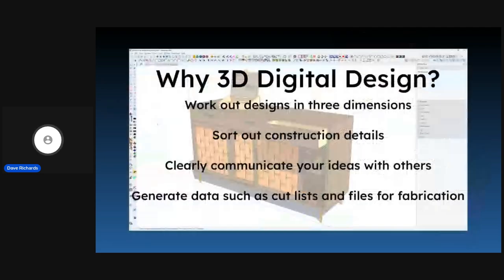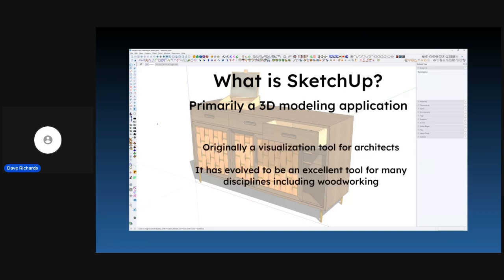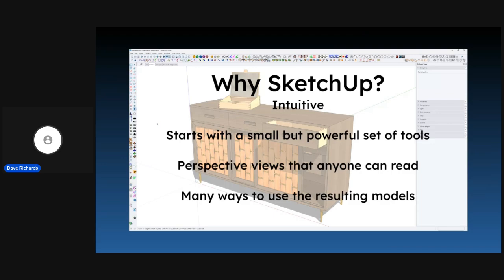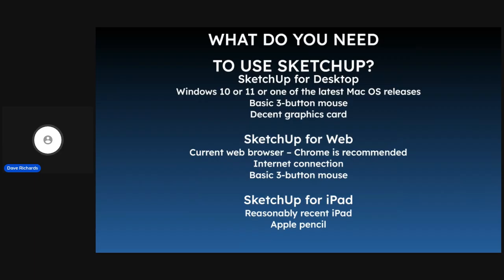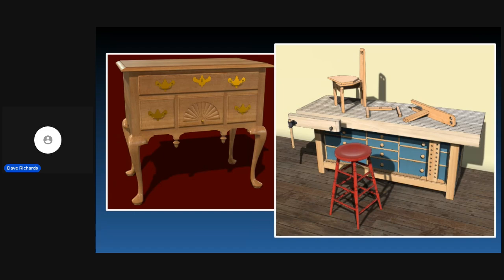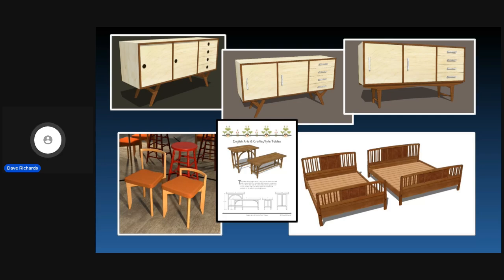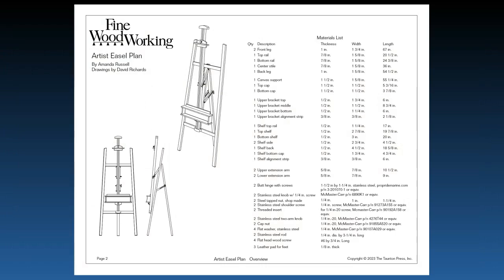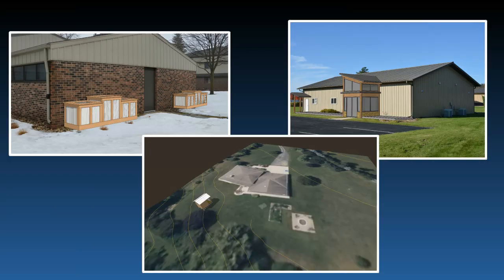SketchUp Intro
Dave Richards introduces SketchUp! His class runs for three sessions on February 11, February 25, and March 11 from 6:30 to 8:30 pm. Sign up for the class on the Minnesota Woodworkers Guild website, mnwwg.org.